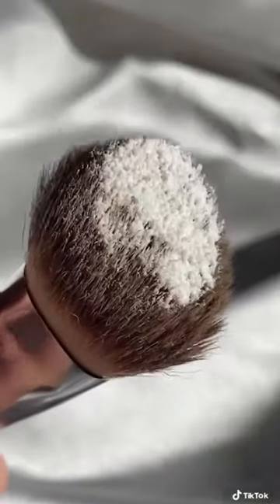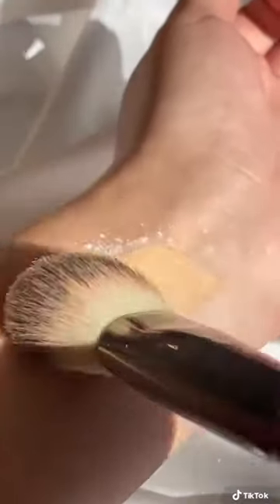How to make your foundation full coverage!